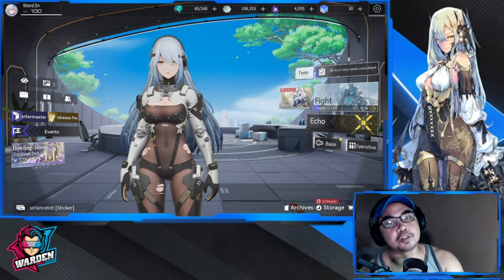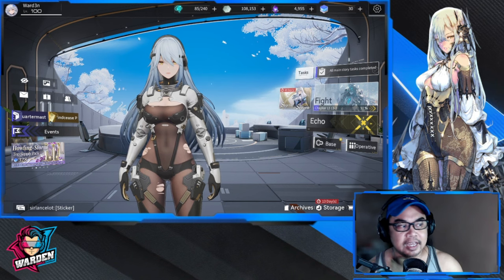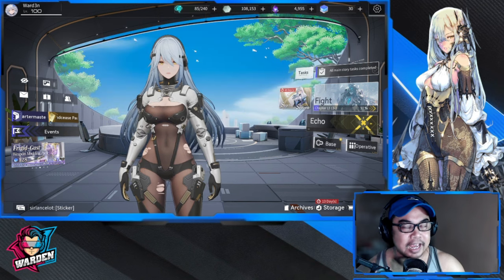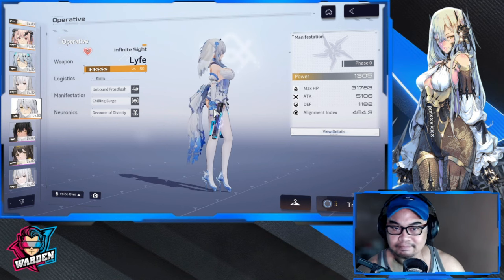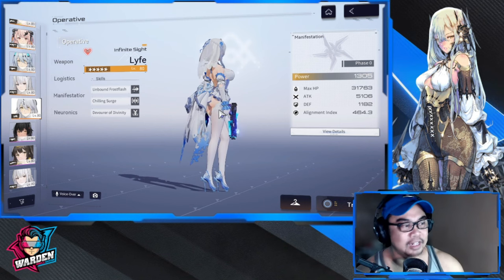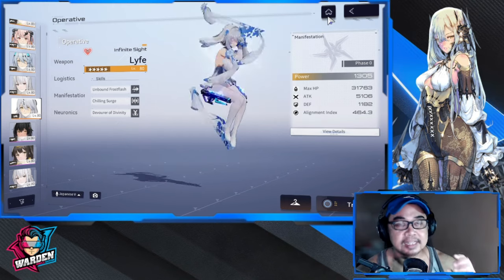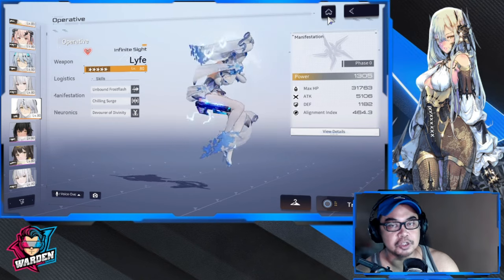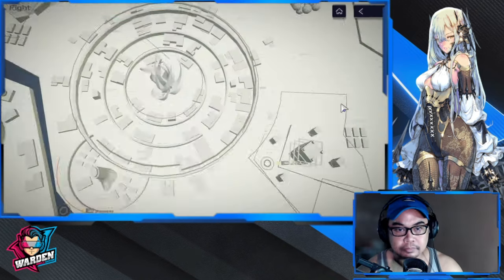[Snowbreak: Containment Zone] Lyfe - infinite Sight Review | Top Tier DPS Op? | My Honest Thoughts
[Snowbreak: Containment Zone] Lyfe - infinite Sight Review | New Top Tier DPS Operative?